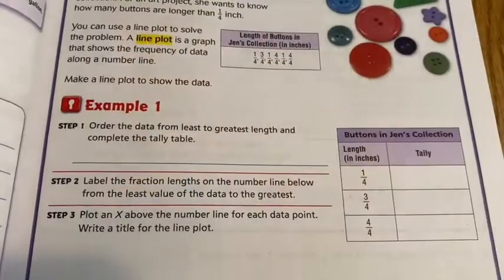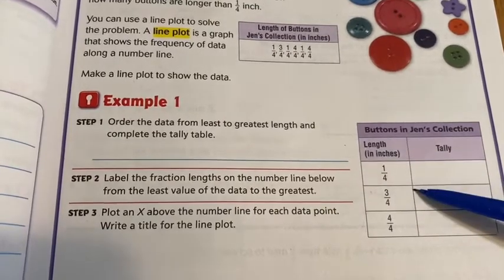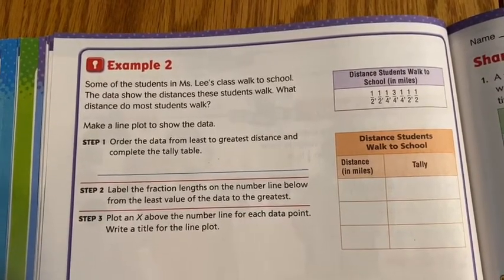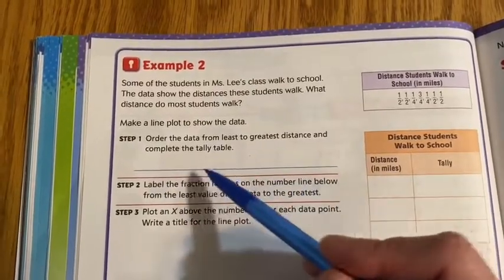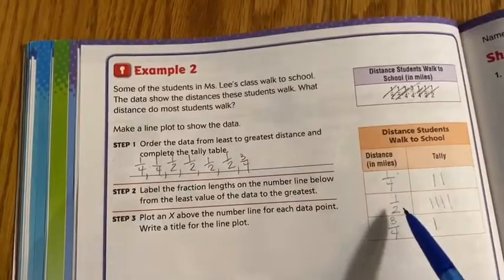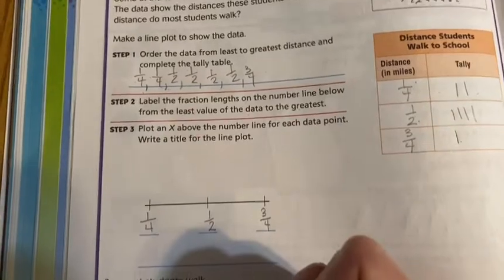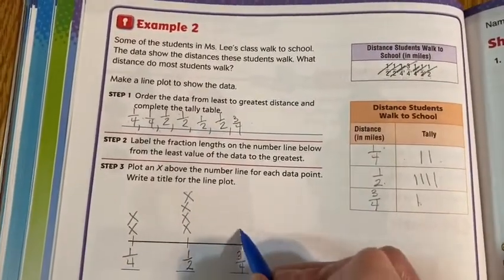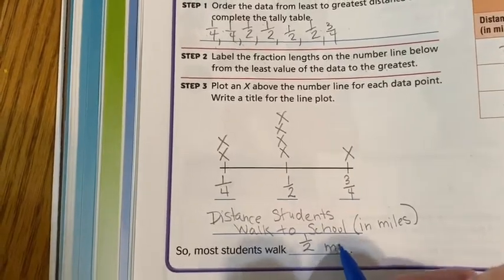Monday (4/20) Math Lesson 12.5